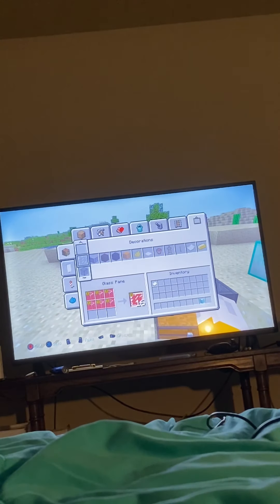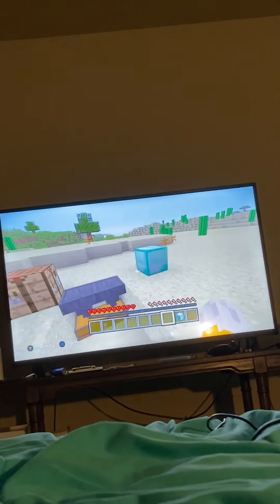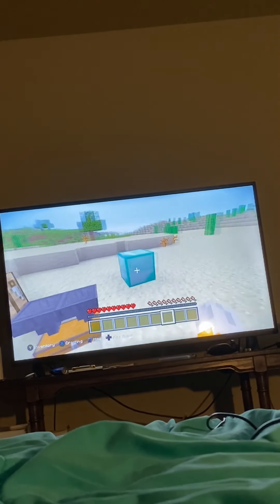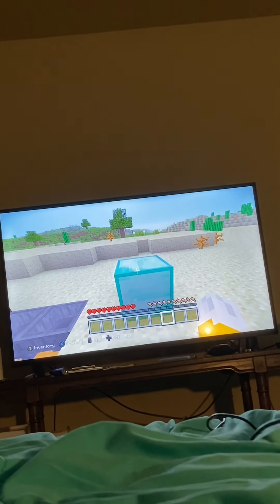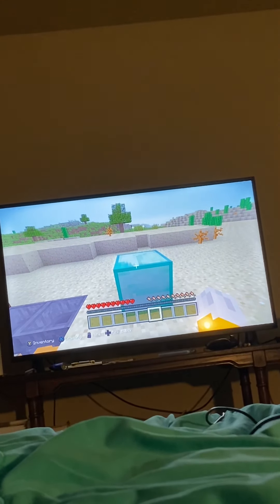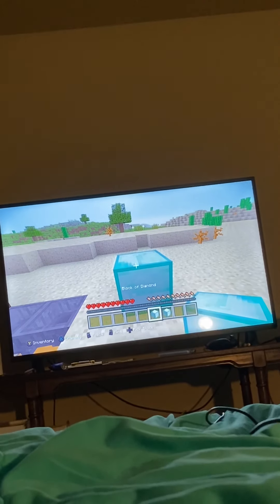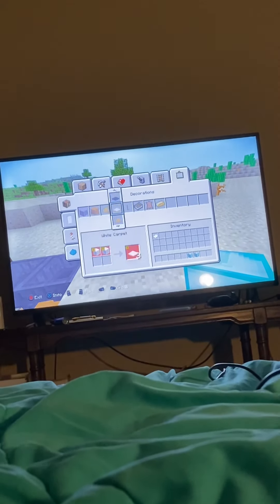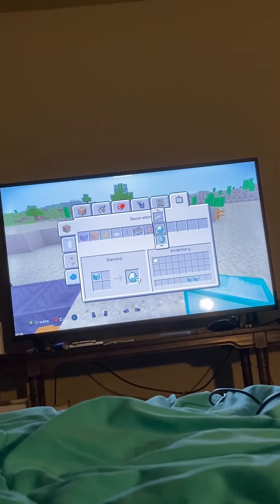How to duplicate in Consol Minecraft